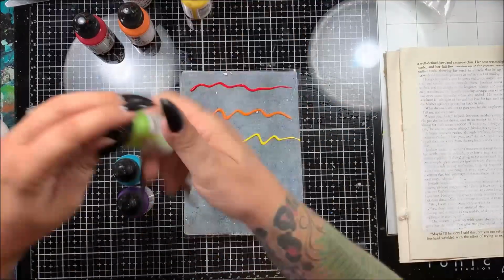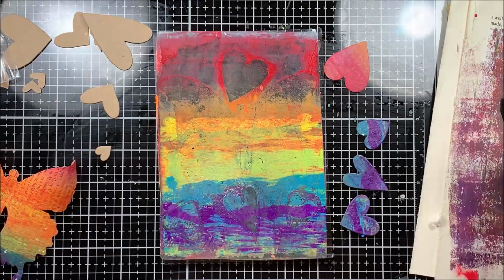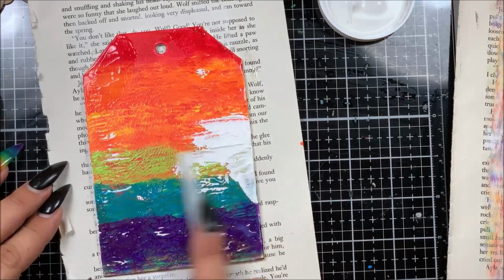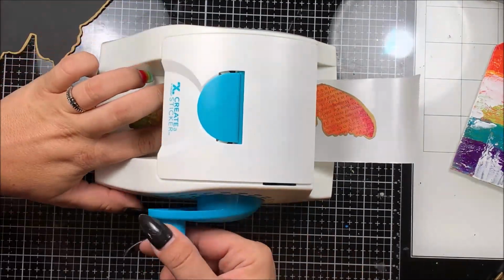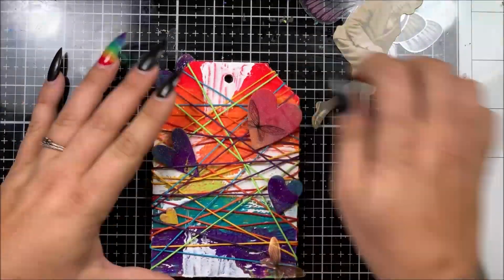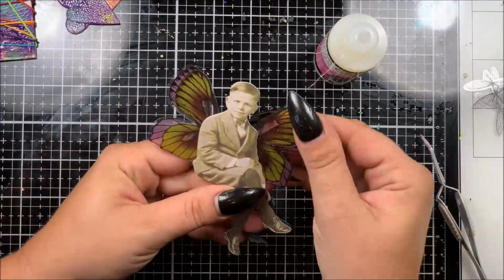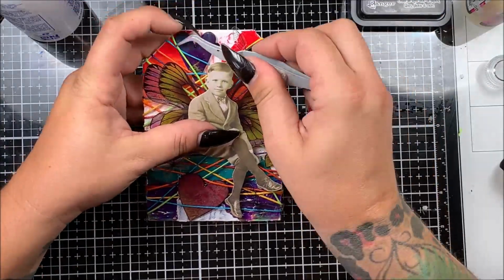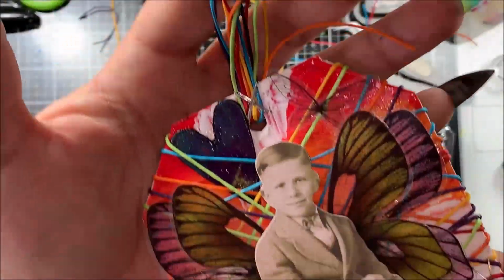Rainbow Tag for Nomadic Soul Diaries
Today I created this bright and bold tag for the July Challenge for Nomadic Soul Diaries!!

Come join us in the challenge!!

Are you an Art/Craft company? Want your product reviewed?